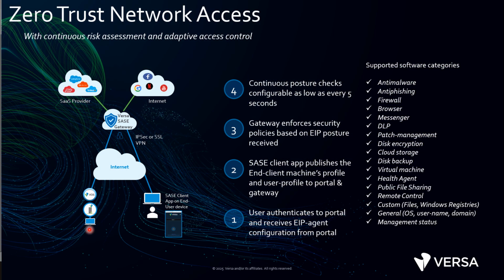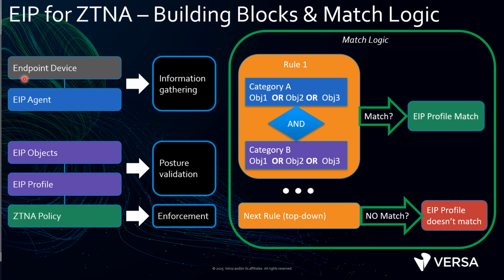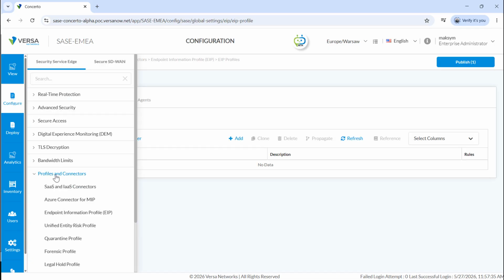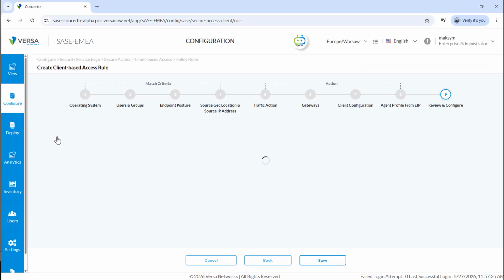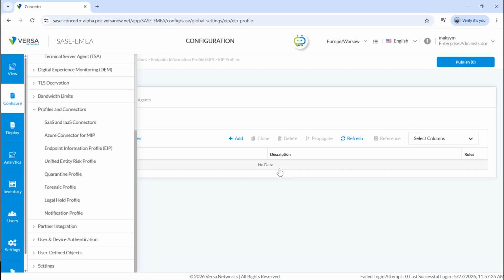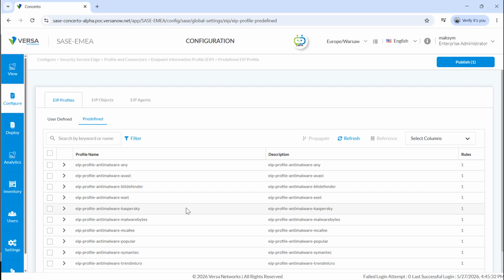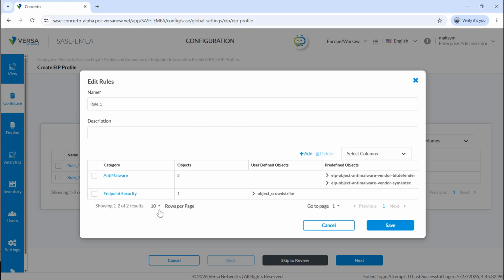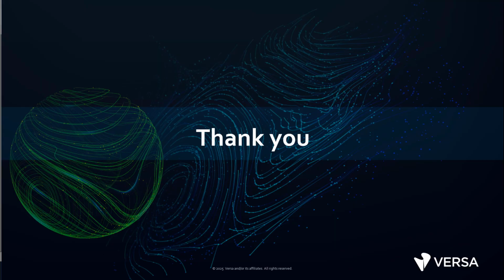EIP building blocks